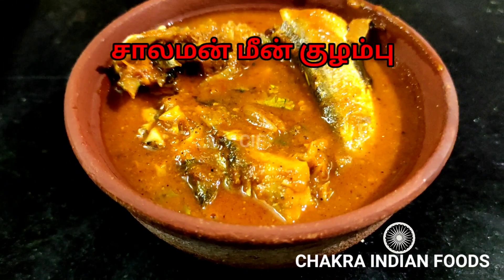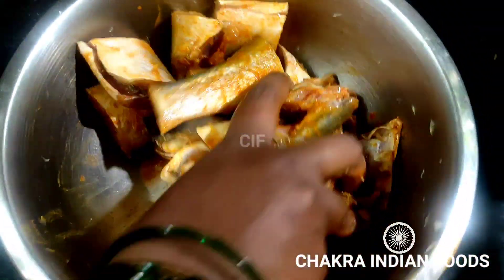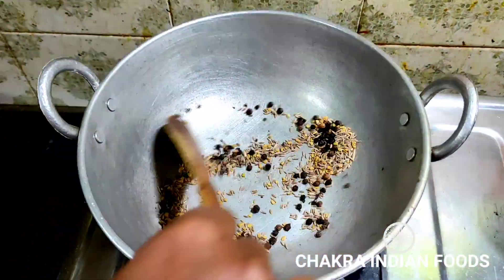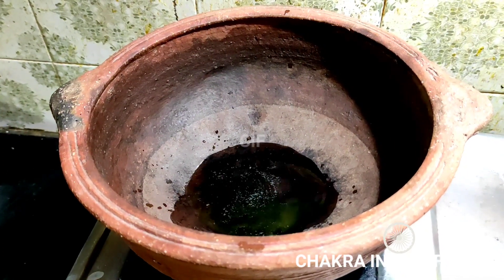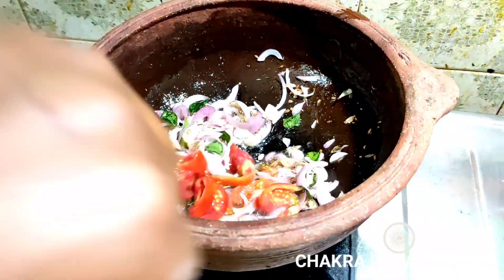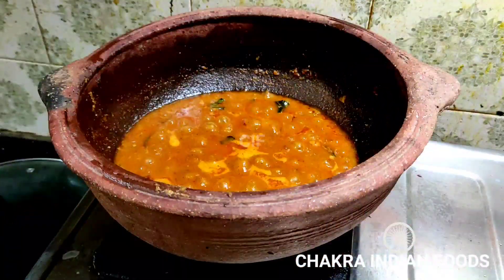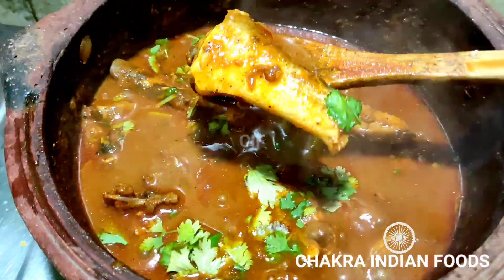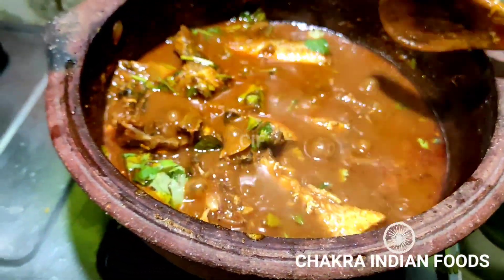அதிக Omega 3 Fatty Acid இருக்கும் சாலமன் மீன் குழம்பு இப்படி செய்து பாருங்கள்.